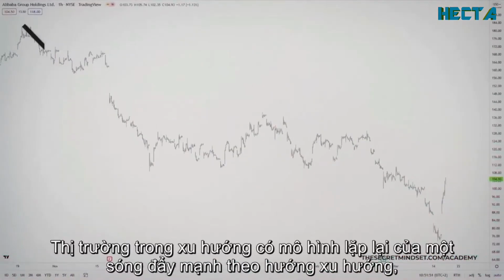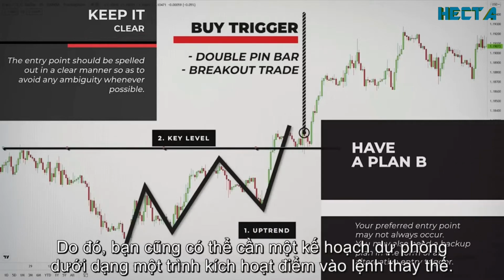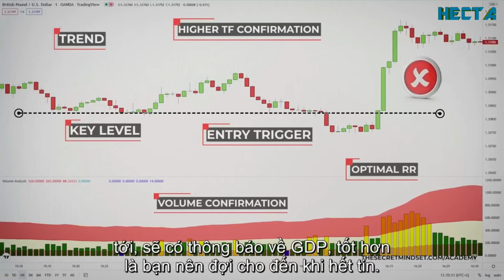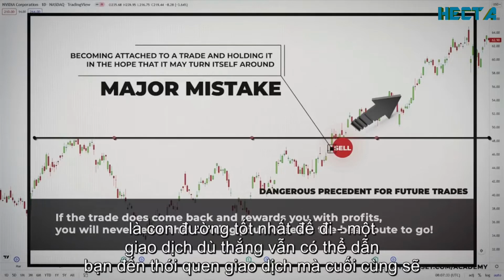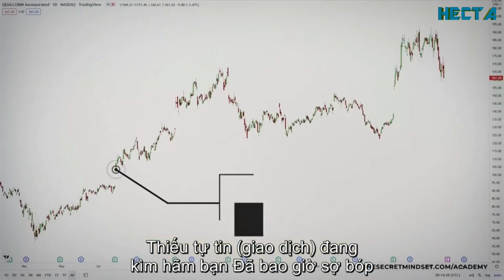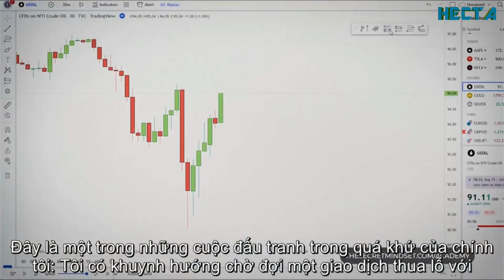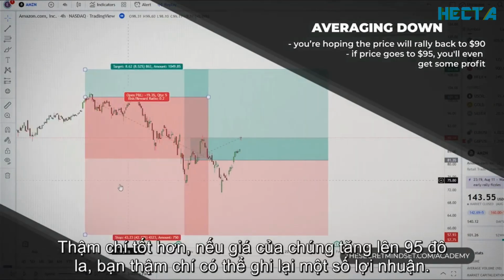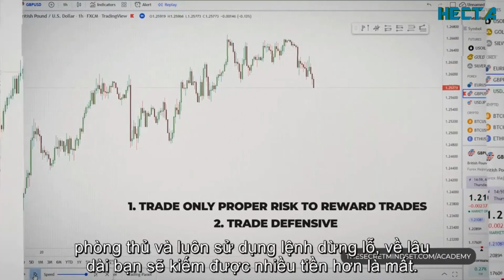Phương pháp giao dịch theo hành động giá( phần 2)